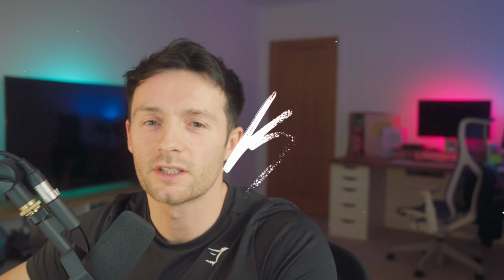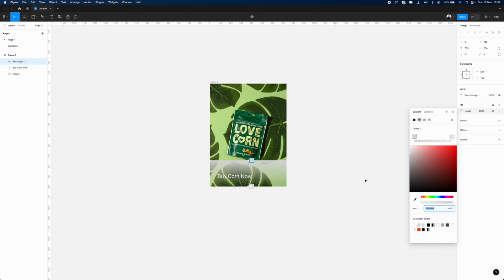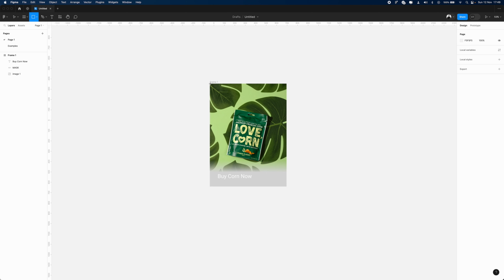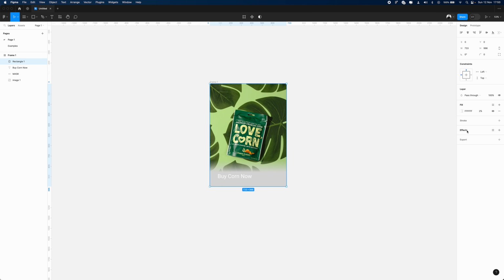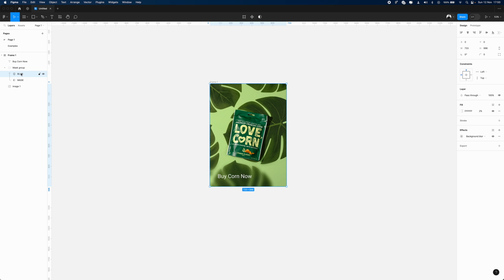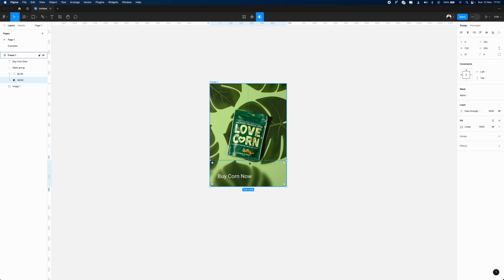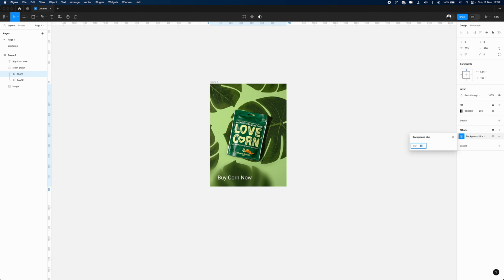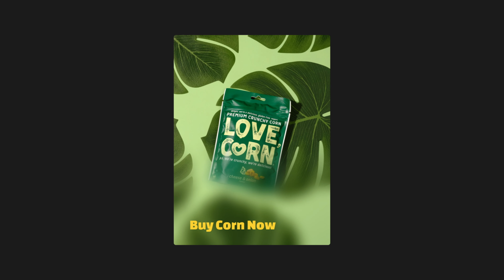Gradient Blur Effect Tutorial in Figma!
In todays tutorial I show you how to create a Gradient Blur in Figma. This is a very trendy UI design lately and can look great in some of your Web Designs! (just don't over do it!)